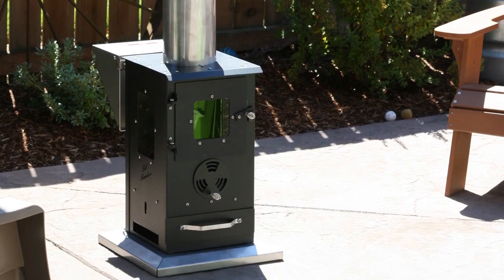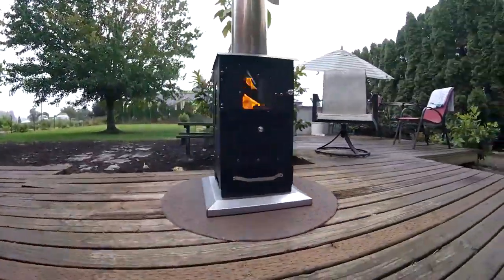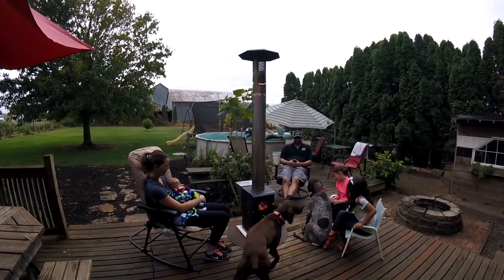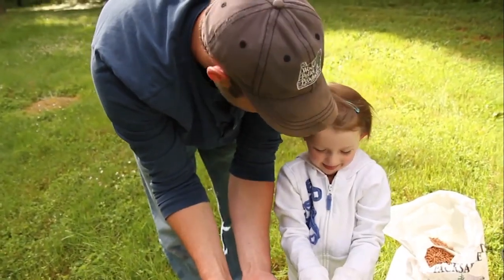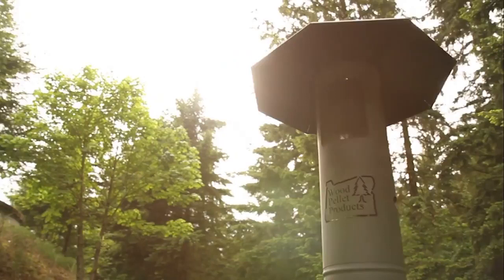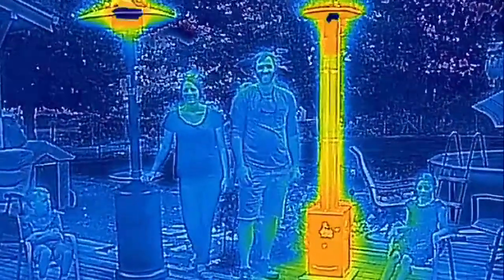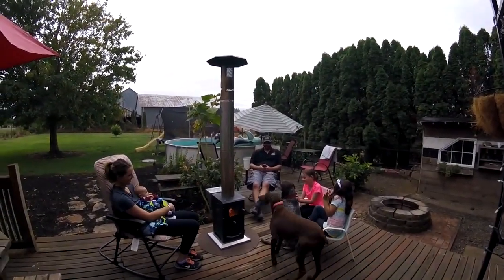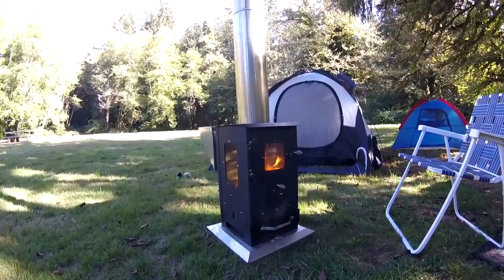Timber Stoves Outdoor Wood Pellet Patio Heaters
Timber Stoves Wood Pellet Heaters produce strong and clean-burning flames to heat your patio. Made in the USA, it is designed to give your outdoor space the best ambiance possible.